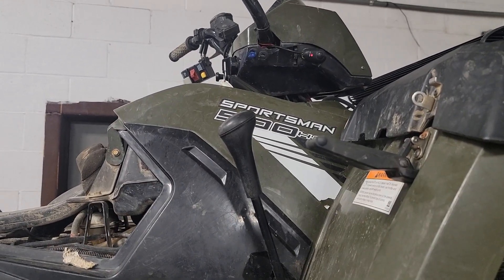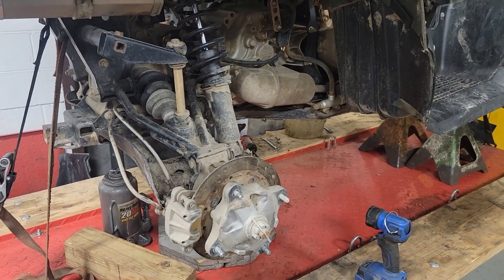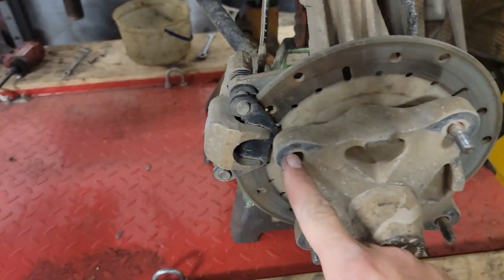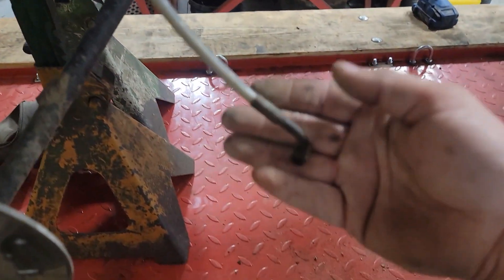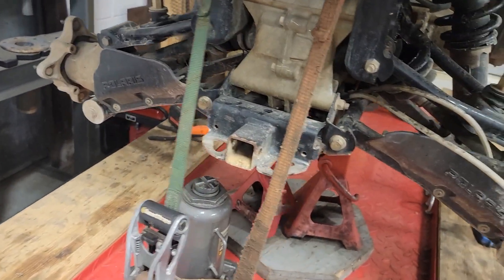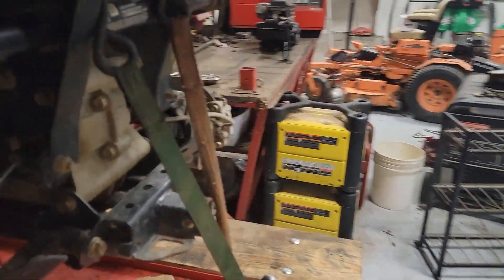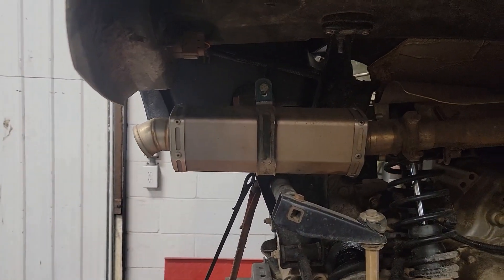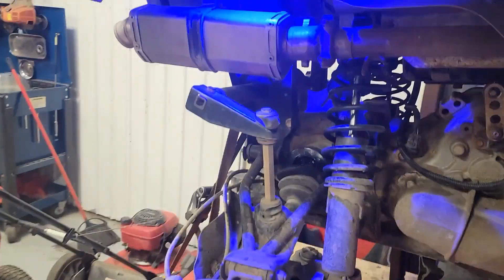Don't get screwed when buying a used ATV/UTV/SXS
This thing is in bad shape! polaris sportsman smallenginemechanic atv utv mechanic broken safety motorsport #